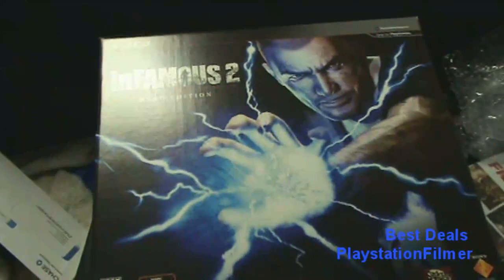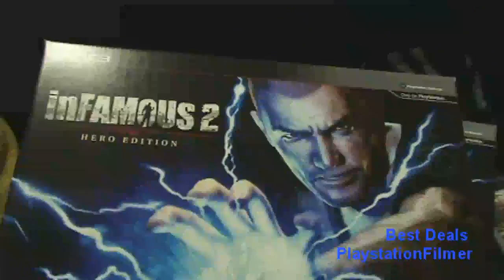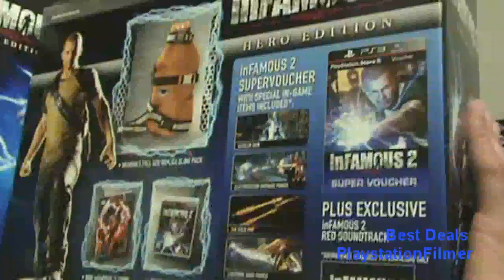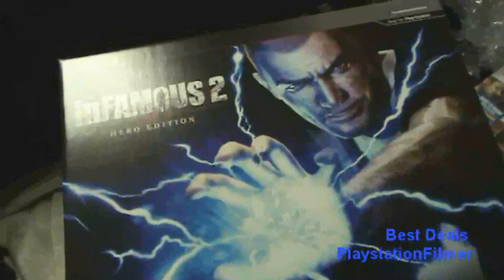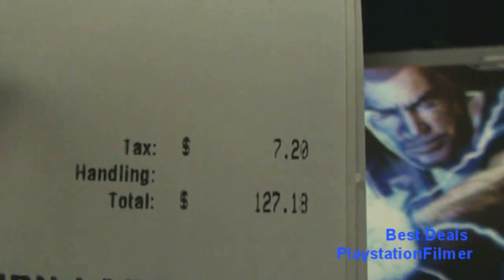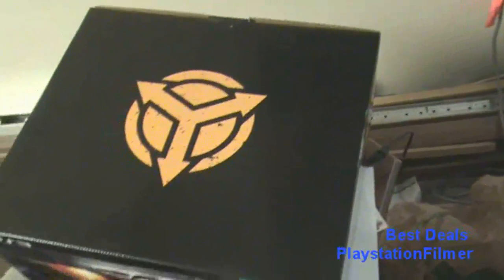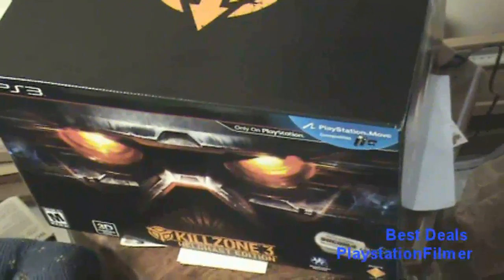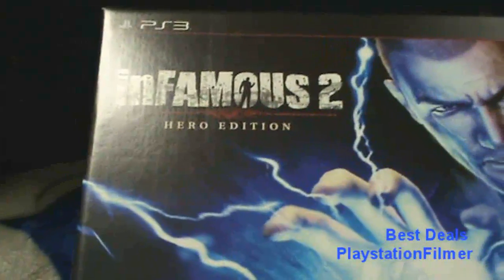Best Game Deals of the Week - Infamous 2, Killzone 3 & LittleBigPlanet 2 (Week of 7/11/2011)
Sales on Infamous 2, Killzone 3 & LittleBigPlanet 2 Collector's Editions (Week of 7/11/2011).
Places to go to get the deals:
Gamestop.com
Newegg.com
Bestbuy.com